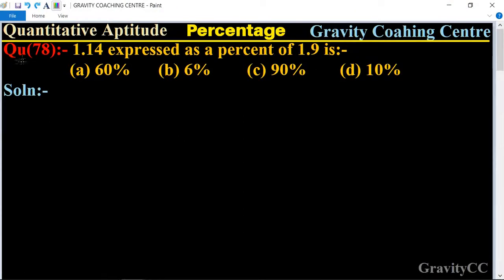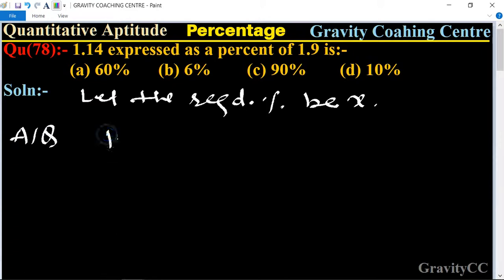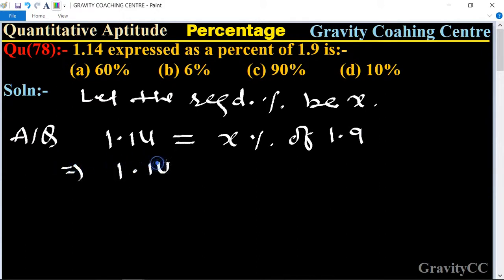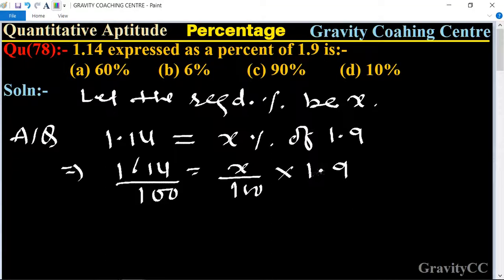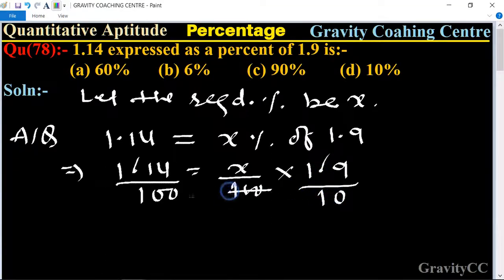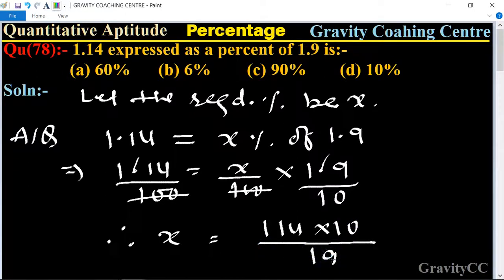Q78 | 1.14 expressed as a percent of 1.9 is:-